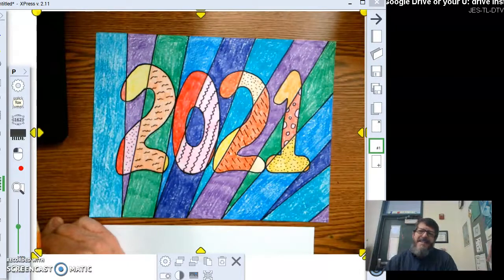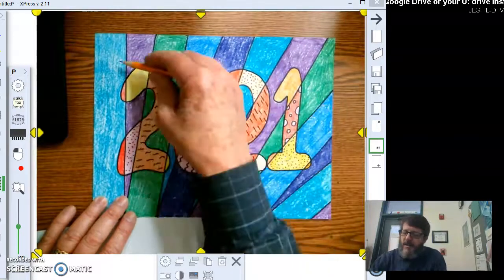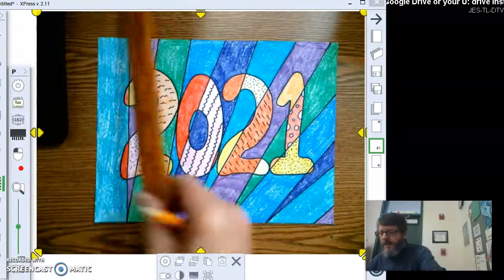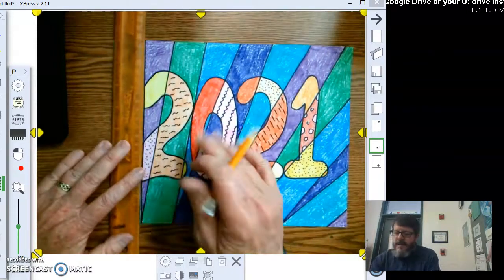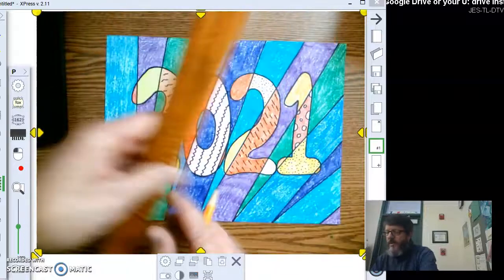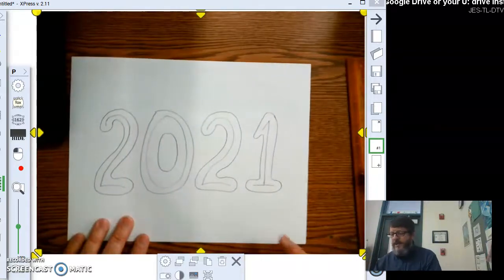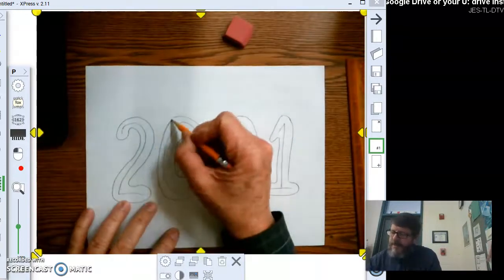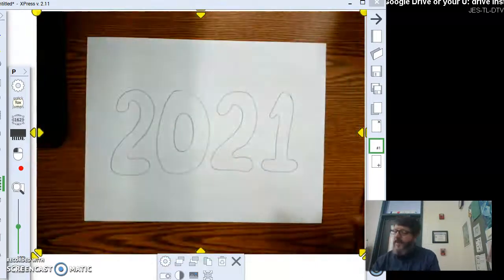3-BubbleFont2021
3rd Graders design their own 2021 "bubble-style" font in their colorful abstract picture.